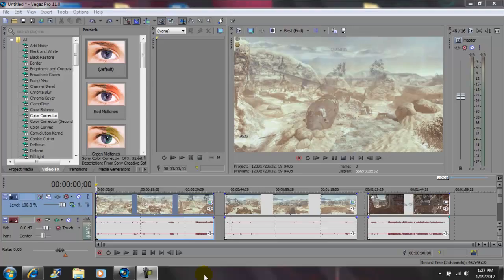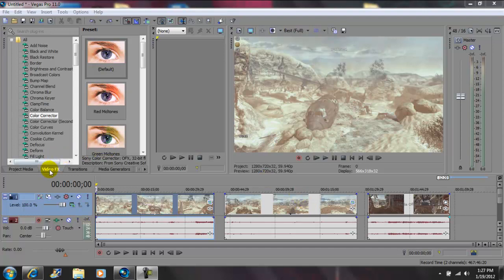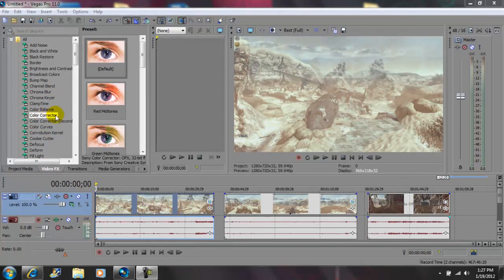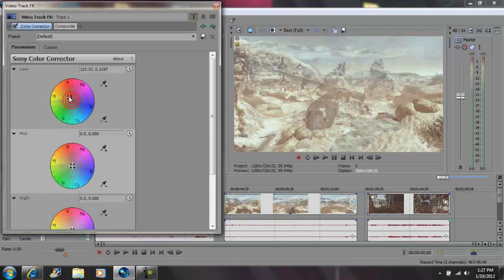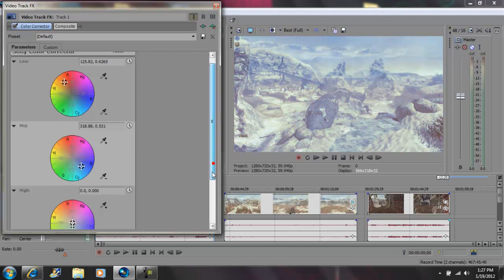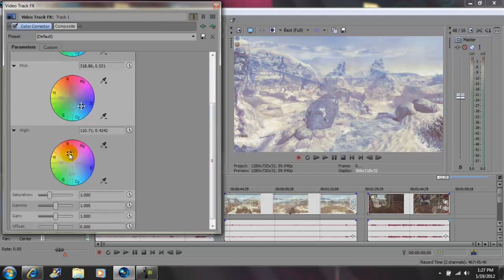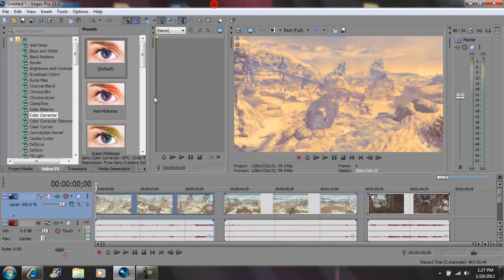Sony Vegas Pro 11 - Add Effect to all clips- Tutorial [HD]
This is an easy way to add an effect to all your clips at one time